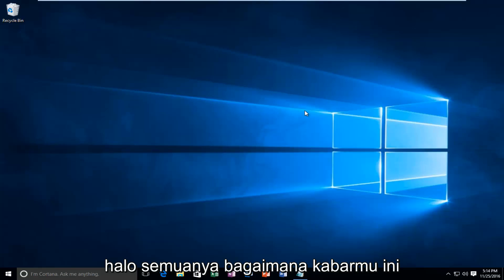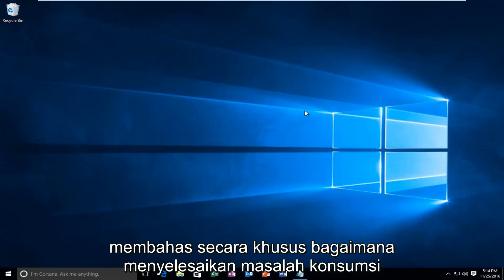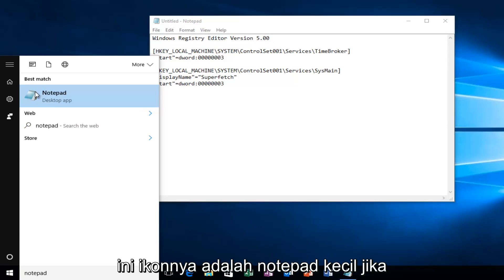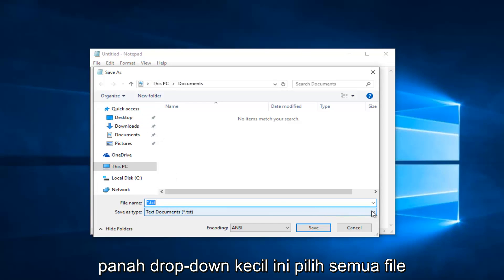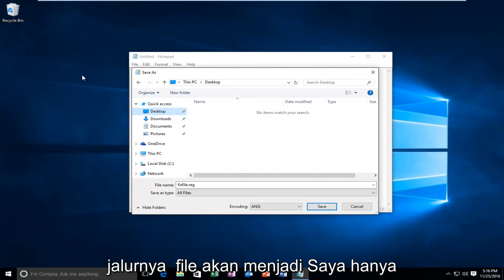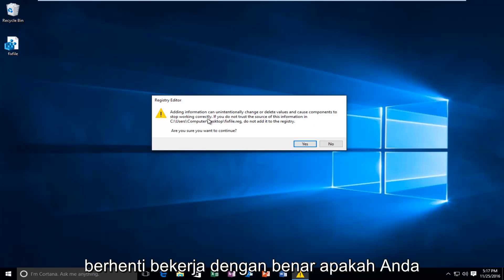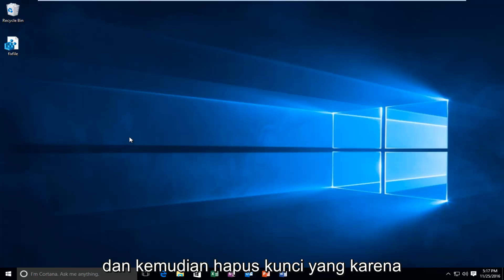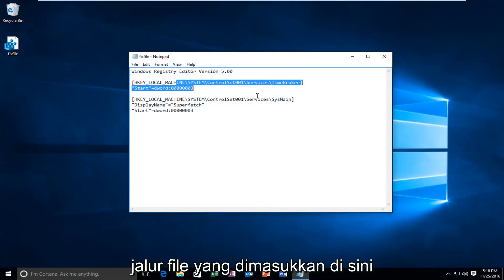Cara mengatasi RAM Tinggi dan CPU Usage Windows 10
Dalam tutorial ini saya akan membahas penggunaan memori yang tinggi dan kebocoran memori terkompresi yang mungkin terjadi dengan proses ntoskrnl.exe pada perangkat Windows 7, Windows 8 atau Windows 10 Anda.

Perintah yang digunakan dalam tutorial (salin dan tempel teks di bawah)

[HKEY_LOCAL_MACHINE\SYSTEM\ControlSet001­\Services\TimeBroker]
"Start"=dword:00000003

[HKEY_LOCAL_MACHINE\SYSTEM\ControlSet001­\Services\SysMain]
"DisplayName"="Superfetch"
"Start"=dword:00000003

Jika Windows 10 Anda bekerja dengan lambat, dan ketika Anda memeriksa Task Manager Anda dan menemukan bahwa item Sistem memonopoli sebagian besar penggunaan CPU Anda (atau Disk dalam beberapa kasus), Anda tidak sendirian. Banyak pengguna Windows melaporkan masalah ini. Jangan khawatir, itu mungkin untuk diperbaiki.